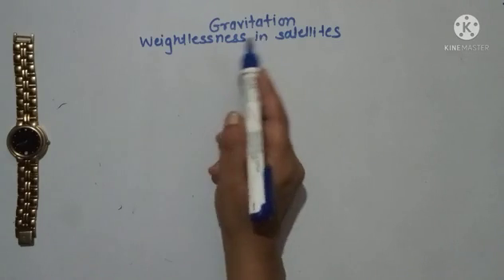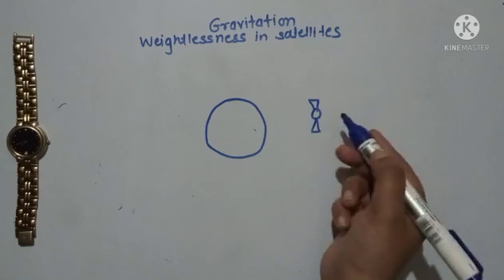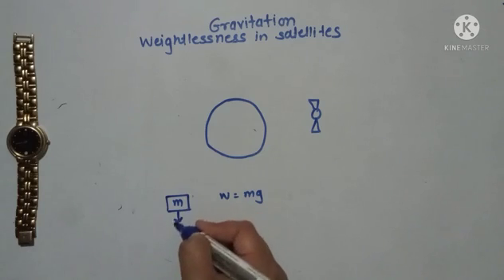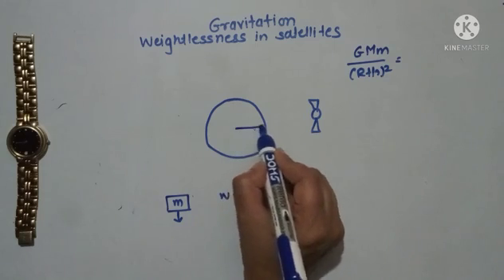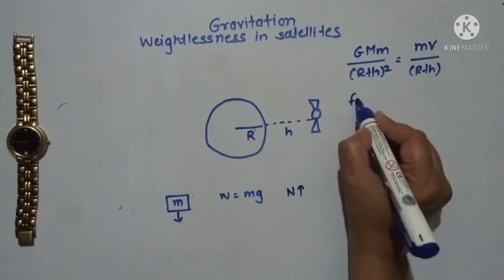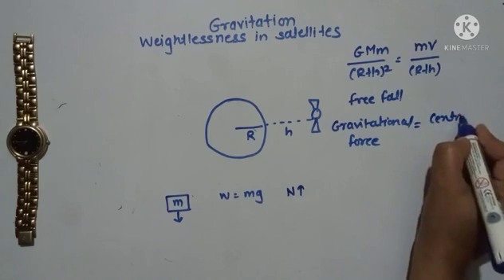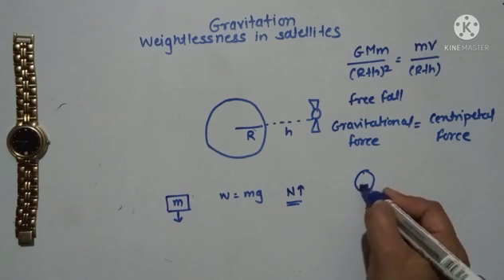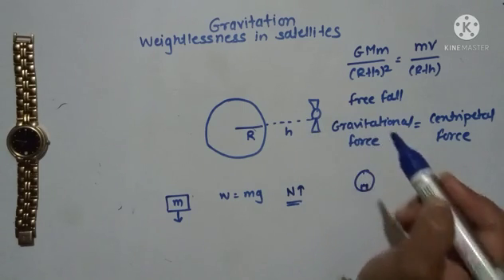Lecturer 6 - Weightlessness I. satellite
weightlessness in satellite